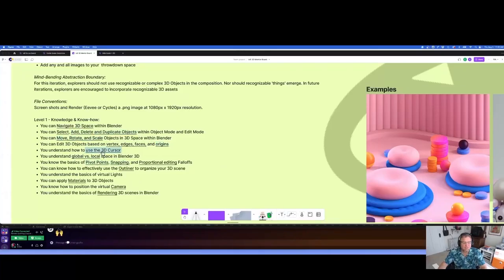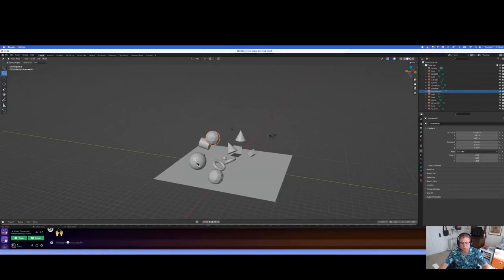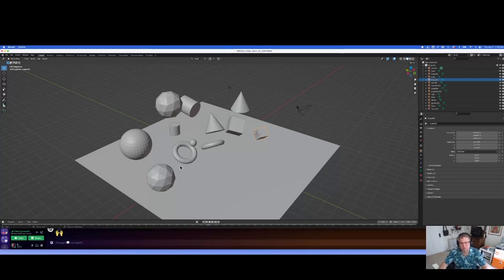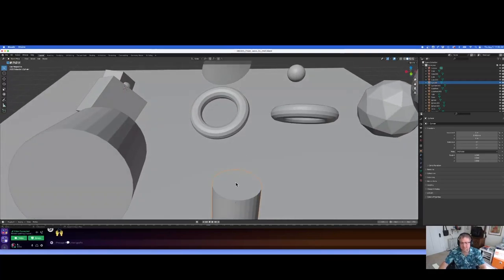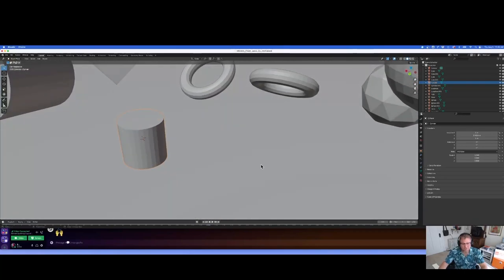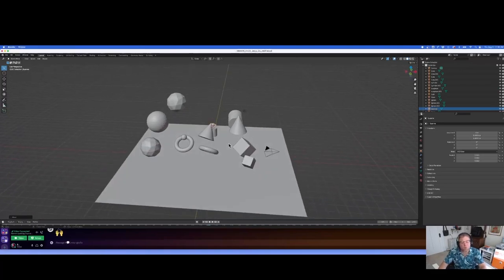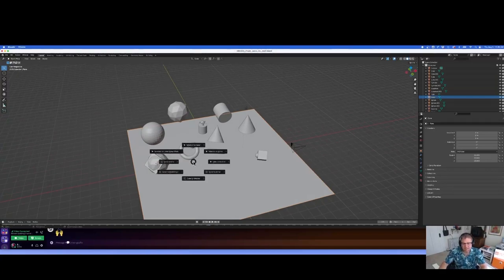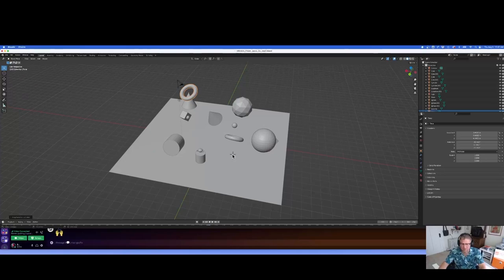Blender 3D - Introducing the 3D Cursor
This video from the FJC Upskilling introduces the 3D Cursor tool and introduces a handy pie menu related to the 3D Cursor.

00:00 - Preamble
00:15 - 3D Cursor at World Origin
00:30 - 3D Cursor in toolbar
01:15 - 3D Cursor shortcut (shift+right click)
01:38 - Importance of 3D Cursor Movement
02:10 - Add Object at 3D Cursor Location
02:32 - 3D Cursor Pie Menu (shift+s)
03:32 - Send 3D Cursor to Selected Object
03:56 - Edit Mode + 3D Pie Menu
04:30 - Introducing Suzanne
05:08 - Selected Object to 3D Cursor
06:39 - Set Origin to Geometry

Streamed on 3 August 2023 using OBS
Blender v3.6.1

Fresh Juice Co Upskilling is a free online course from the Islands of Brilliance.  For more information about becoming a mentor to autistic individuals learning creative skills, check out

If interested in joining our no-obligation learning community on Discord, leave me a message.